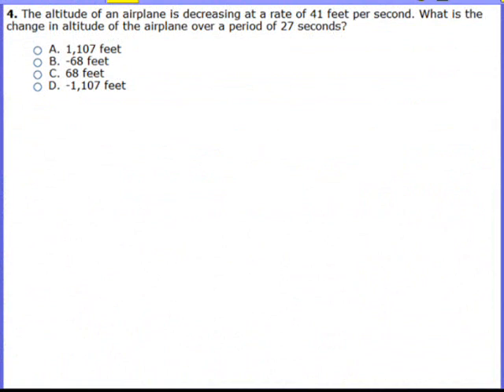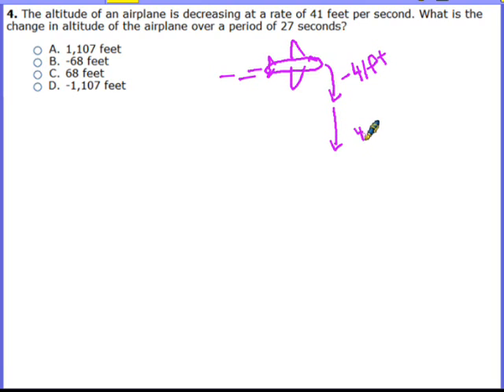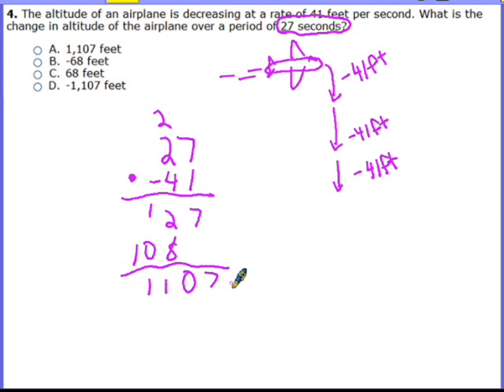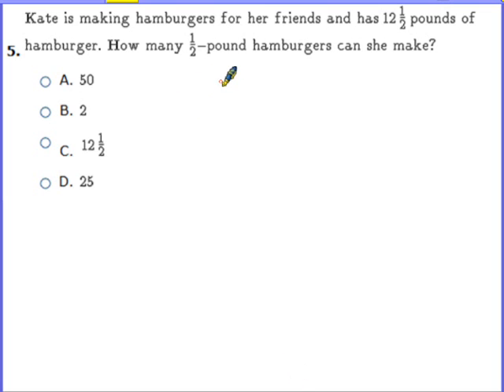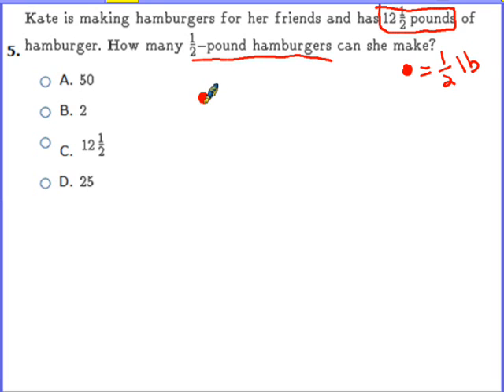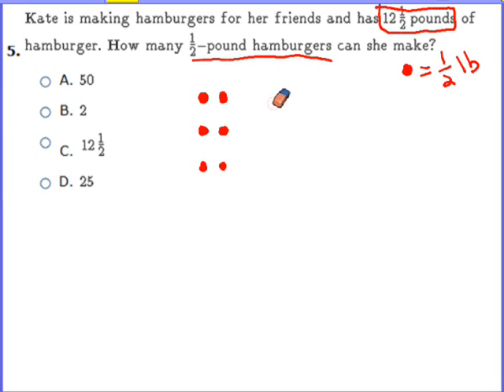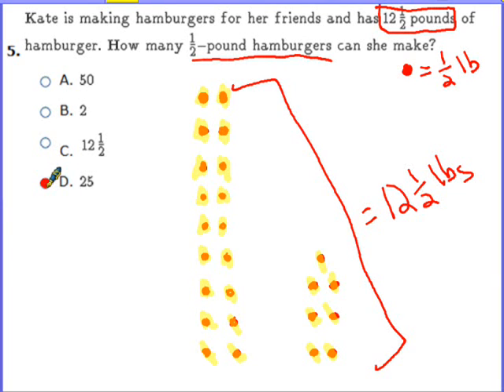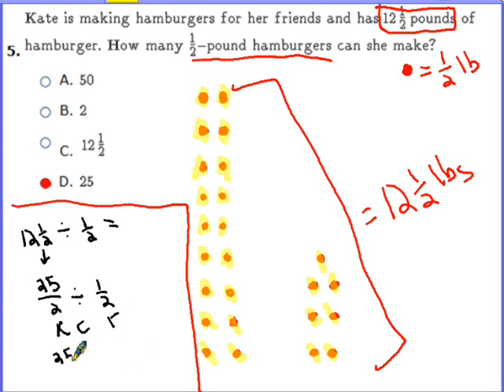Lewis Lesson 2d Part2